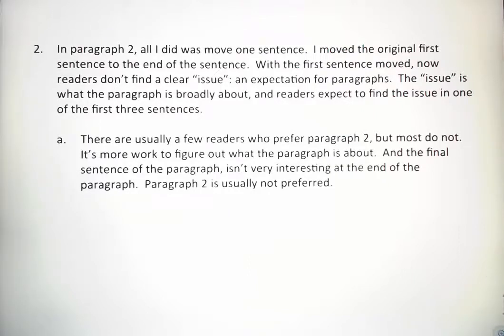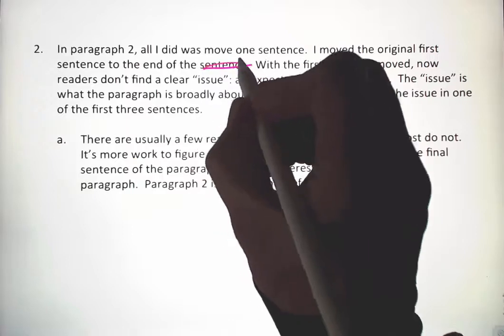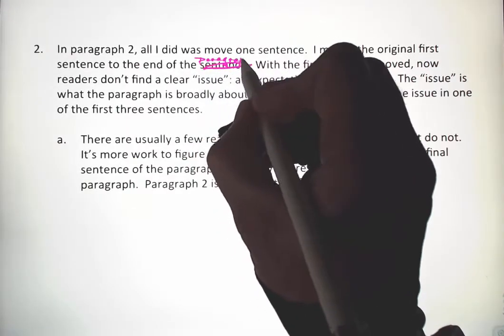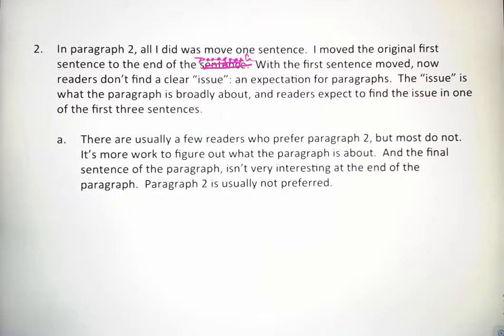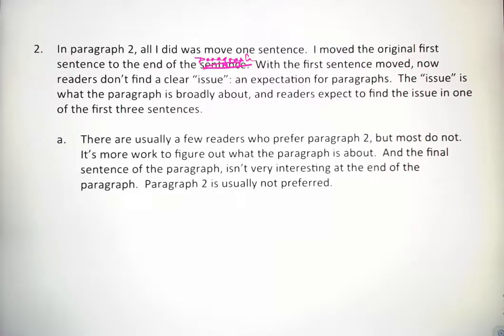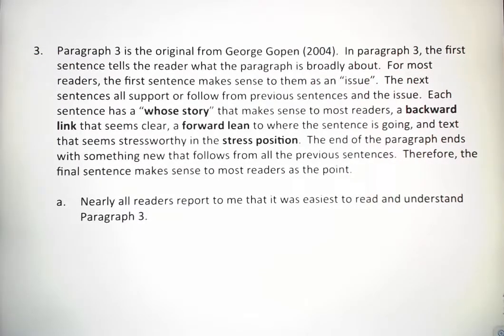Writing from the Readers Perspective Session 1 Exercise 2